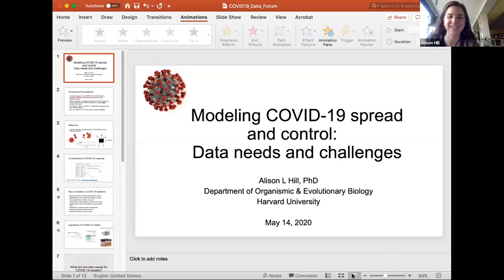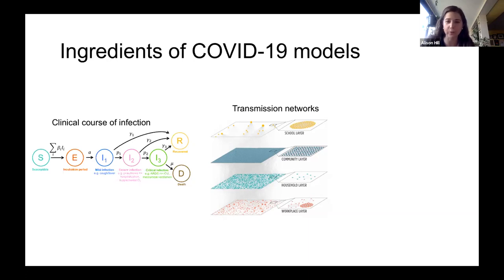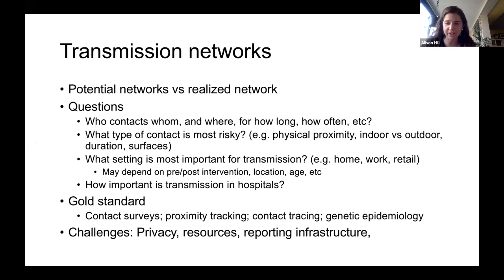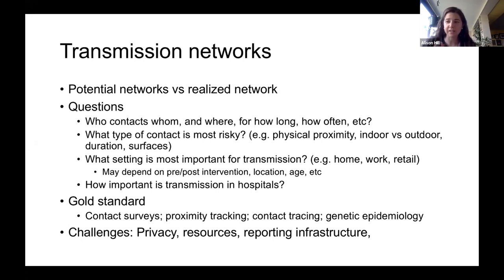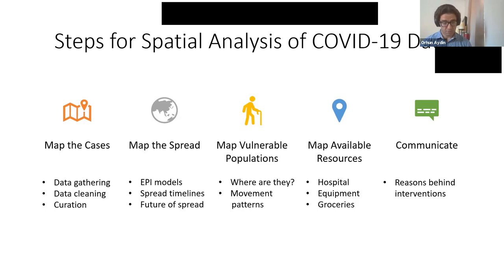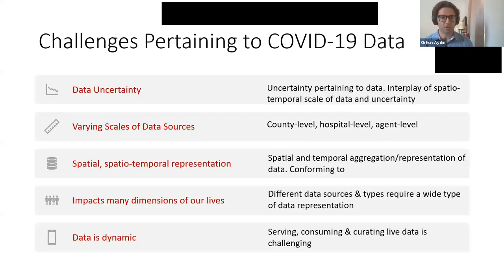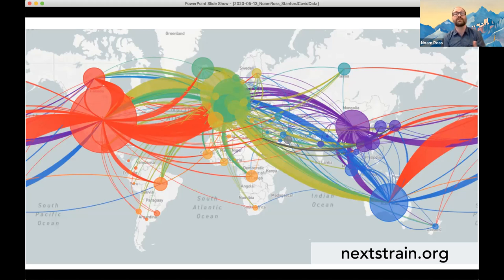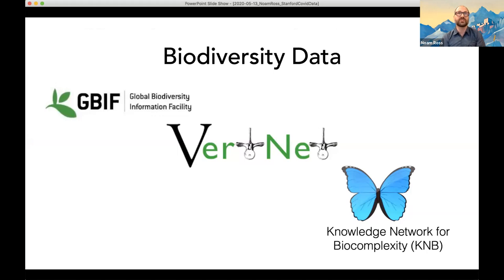COVID 19 Data Forum - 05.14.2020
COVID-19 Data Forum: A series of multidisciplinary, online meetings for topic experts to focus on data-related aspects of the scientific response to the pandemic, including data access and sharing, essential data resources for analysis, and how we can best support decision making. The webinars are public and all are welcome.

In the COVID-19 Data Forum, members of the medical community meet to discuss COVID-19-related topics. The presentations include Modeling COVID-19 Spread and Control by Dr. Alison L Hill, Collecting and visualizing COVID-19 case count data from multiple sources by Ryan Hafen, Spatial and space-time data on COVID-19 by Orhun Aydin, Ph.D., and Data in the COVI-19 pandemic by Dr. Noam Ross.

Dr. Alison L Hill with the Department of Organismic and Evolution Biology at Harvard University began by presenting on Modeling COVID-19 spread and control. Dr. Hill covered the role of models, data needs, transmission networks, interventions, and other data topics. After, Ryan Hafen, Data Scientist at Preva Group presents on collecting data and visualizing COVID-19 cases using multiple sources. In this presentation, he covers challenges with data, gives examples of both best and “bearable” practices in his experience, and shares tools for case counts using data samples. Dr. Orhun Aydin with the Environmental Systems Research Institute then follows with Spatial and space-time data on COVID-19. Dr. Aydin covers steps taken for spatial analysis of covid, challenges, spatial data API’s, and R, along with resources.  Dr. Noam Ross with EcoHealth Alliance gives the final presentation on Data in the COVID-19 pandemic. Dr. Ross begins the presentation by covering genetic data repositories and biodiversity data. He then shares some samples of COVID: Government-reported Epi data along with Mobility data and finishes off with observations made. At the end of all forum presentations, the speakers answer questions together from the audience.

Main Sections

0:00 Introduction
4:48 Modeling COVID-19 Spread and Control: Data needs and challenges, Dr. Alison L Hill
7:35 Role of models in COVID-19 epidemic
11:47 What are the data needs for COVID-19 models?
11:55 Clinical course of infection
13:50 Transmission networks
16:13 Healthcare requirements vs capacity
17:48 Interventions (“non-pharmaceutical”)
19:58 What about the data we currently have?
20:22 Thank you!
20:52 Collecting and visualizing COVID-19 case count data from multiple sources, Ryan Hafen
24:37 Challenges of data standards in open source data communities
26:13 Example of bearable practices - JHU
29:40 Example of best practices - New York Times
31:31 Building a tool for case count data with data samples
37:38 closing and thank you!
38:18 Spatial and space-time data on COVID-19, Orhun Aydin, PhD
41:03 Steps for spatial analysis of COVID-19 data
43:13 Challenges pertaining to COVID-19 data
48:57 Resources for Geospatial COVID-19 Data
49:53 Sharing and Communicating Analysis
52:04 Spatial data API’s and R & closing
55:53 Data in the COVI-19 pandemic, Dr Noam Ross
1:01:59 Genetic data repositories
1:06:12 Biodiversity data
1:09:09 COVID: Government-reported Epi data
1:13:27 Mobility data
1:16:11 Some observations and closing
1:18:08 Q&A
1:29:10 Closing and thank you!

More Resources